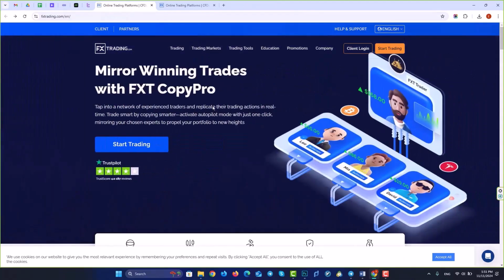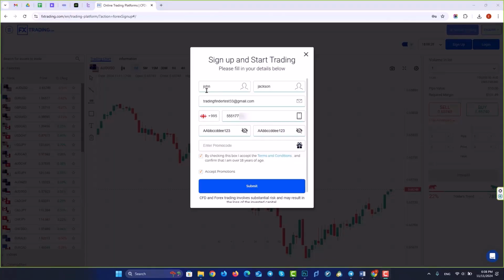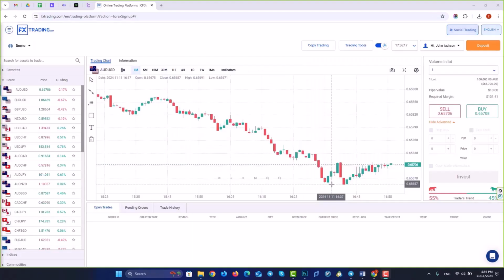FXTrading Registration 2025 Tutorial [Sign-up in 5 minutes] - [TFlab]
🎯 FXTRADING Registration – Start Your Trading Journey Today! 🚀

Looking for a trusted broker to enhance your trading experience?

 🌎📈 FXTRADING offers a seamless registration process, giving you access to a world-class trading platform, competitive spreads, and advanced trading tools. 🔥💹

✅ Fast & Secure Account Setup 🔐
✅ Competitive Spreads & Leverage ⚖️
✅ Multi-Asset Trading 📊
✅ User-Friendly Platform 🖥️

00:00 Intro
00:17 Approved Link
00:30 Sign Up Section on FX trading Broker